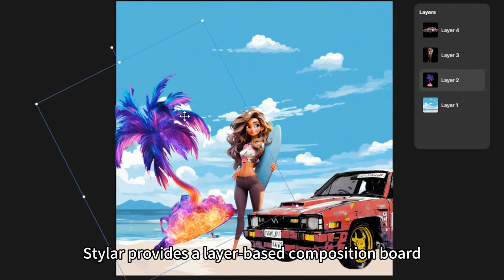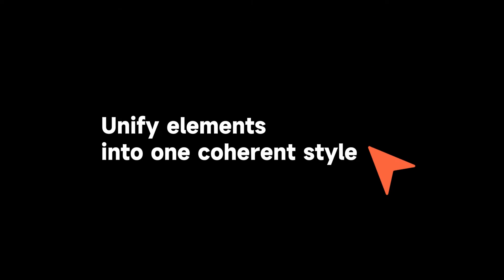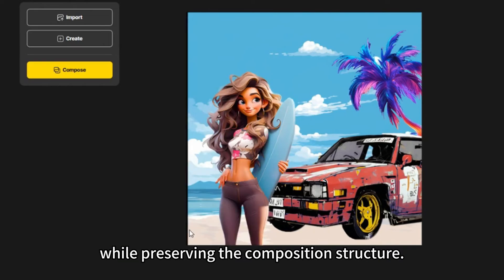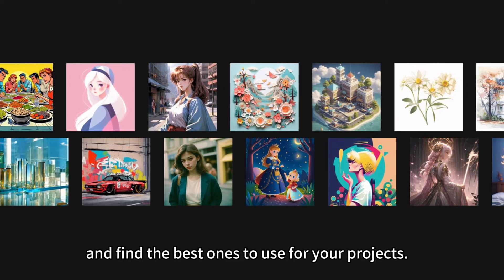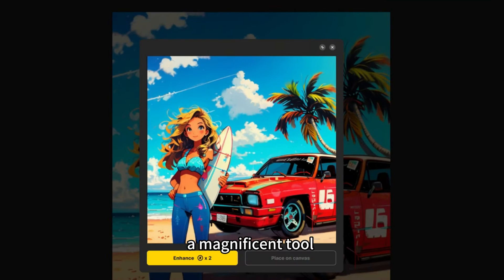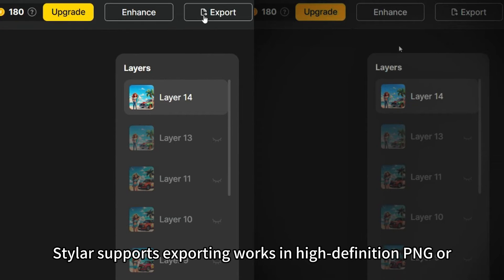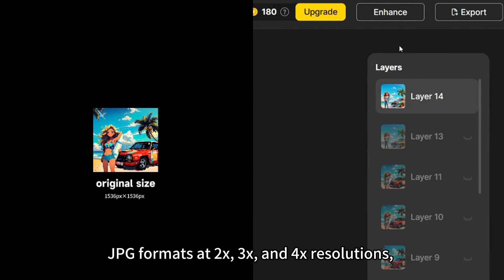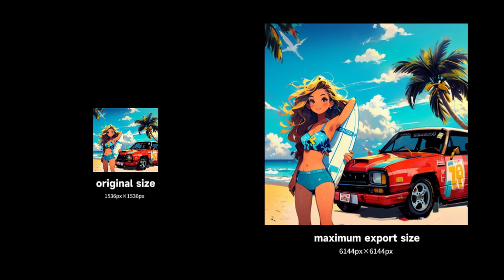Create Stunning Images and Design with Dzine AI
Start your creative journey with our beginner's guide video. Discover the essentials of Dzine's AI tools and begin crafting stunning designs today. Perfect for newcomers, this guide will help you easily navigate through Dzine’s features, setting you up for an exciting adventure in digital creativity.